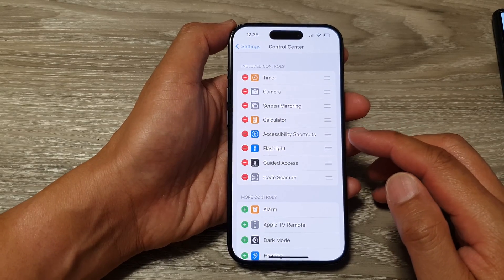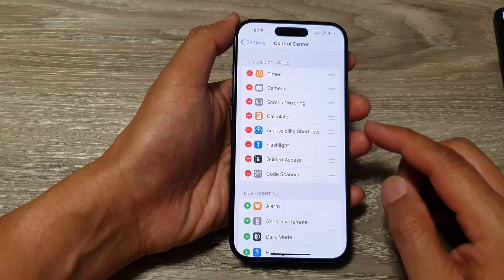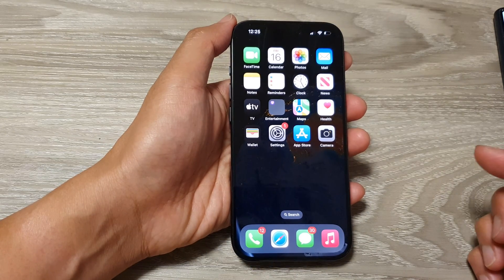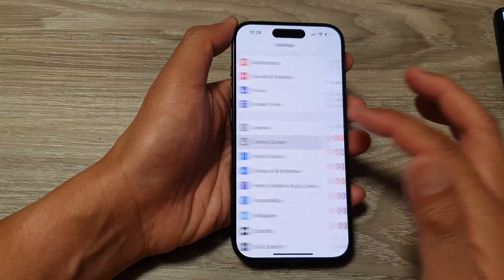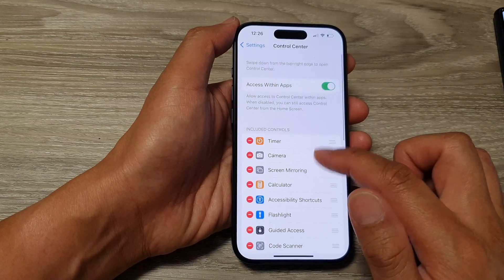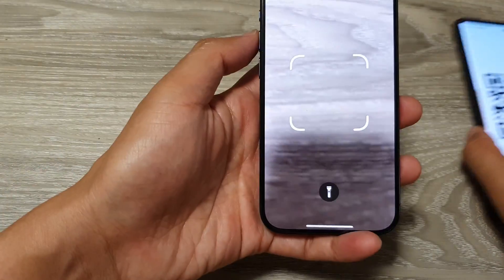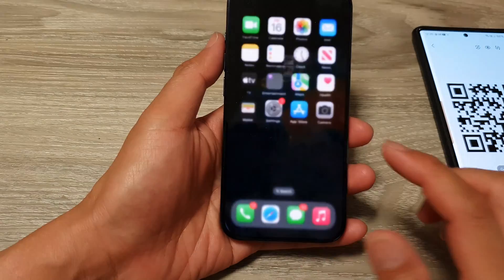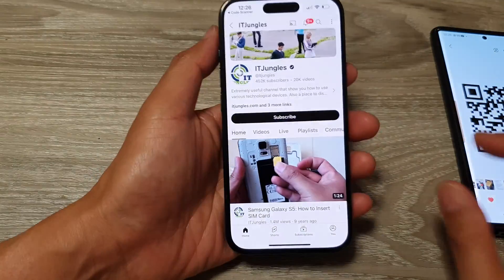iPhone 15/15 Pro Max: How to Use Code Scanner In The Control Center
Unlock the full potential of your iPhone 15 series with this comprehensive guide on using the Code Scanner feature located in the Control Center. In this tutorial, we'll walk you through step-by-step instructions on how to access and utilize the Code Scanner tool effectively on your iPhone 15, iPhone 15 Pro, iPhone 15 Pro Max, or iPhone 15 Plus running iOS 17. Learn how to effortlessly scan QR codes, barcodes, and more using your device's built-in functionality.